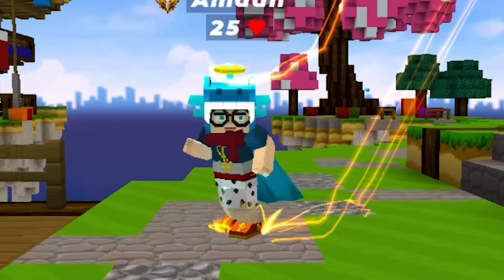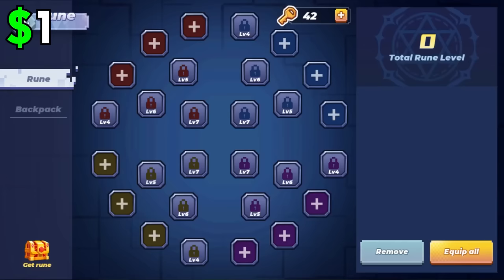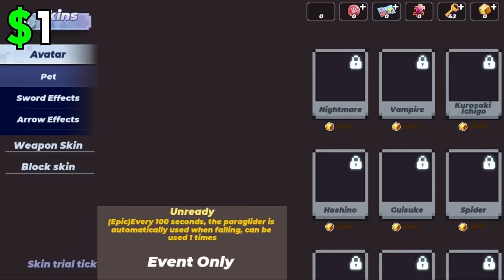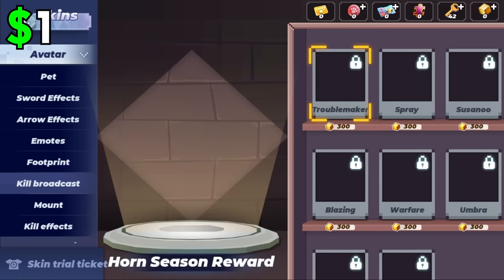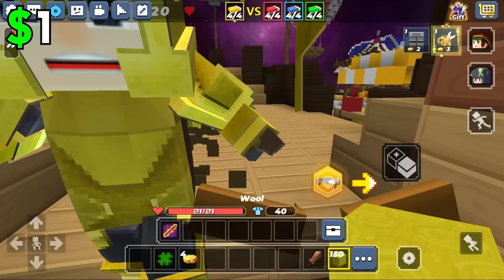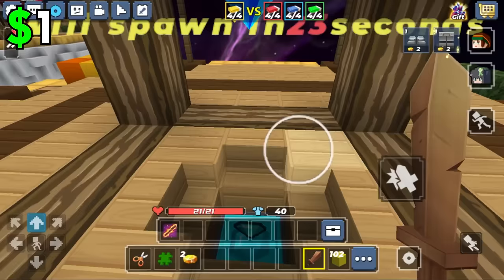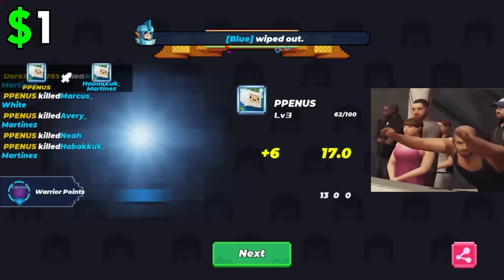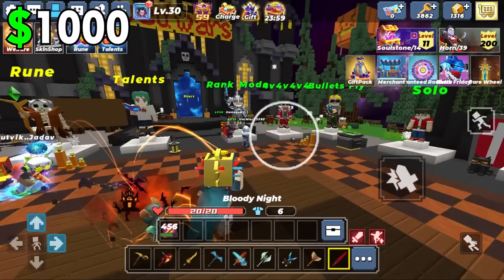$1 VS $1000 Account In Bedwars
If you want anything copyrighted to you or your company to be removed from my videos then kindly email me at and I will verify and remove the copyrighted content within 24 hours.

Video schedule:

Not confirmed yet

Feedbacks Are Welcomed!!

Peace out :)

Blockman GO: Blocky Mods Or Blockman GO New Bedwars:

Welcome to Blockman GO ! Blockman GO is a free app including minigames,chatting and making friends. You can play various block style minigames here.

Key Features
- Various Games: Various minigames that allow multiple players to play together and continuously update the games. Users can join the game by a simple tap.
- Customizable avatars: The dressing system provides a great deal of dressing for the player. Covers various styles of decoration, dress up yourself as you want, gorgeous, simple, elegant, lively, or cute. The System also will recommend the best clothes for you. Quickly join the fashion feast and become the most brilliant star!
- Chat system: Blockman GO provides players with a rich chat interaction. Connect with your friends online using in-game chat features, private messages, and groups, sharing funny moment with them. No more single player in game!
- Gender exclusive decoration: The system provides different decorations based on the role sex, and you should pay attention to it before you create the role.
- Gold Rewards: You will gain gold by playing mini games. The more scores you achieve, the more rewards you will gain. Gold can be used to purchase decoration and items.